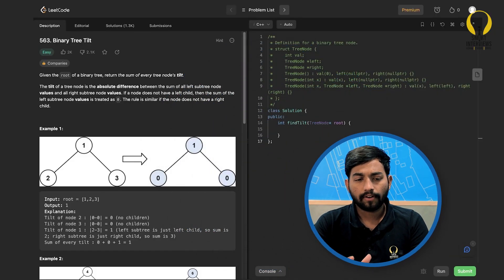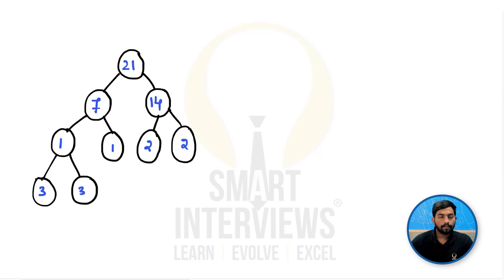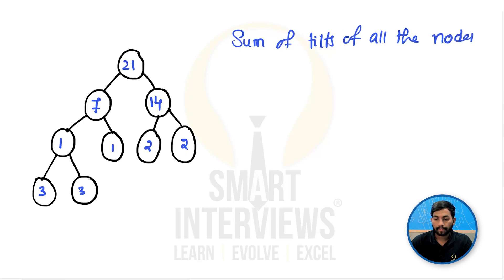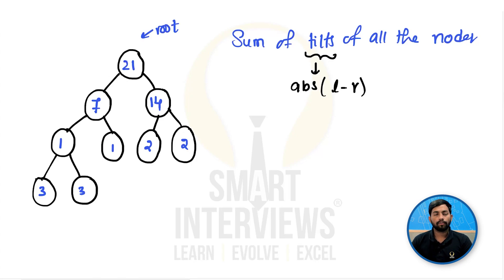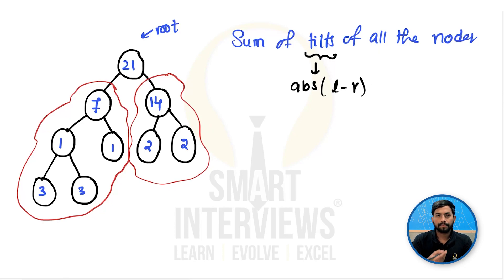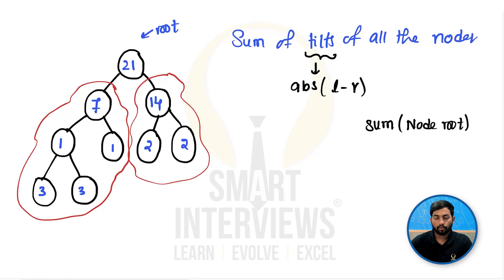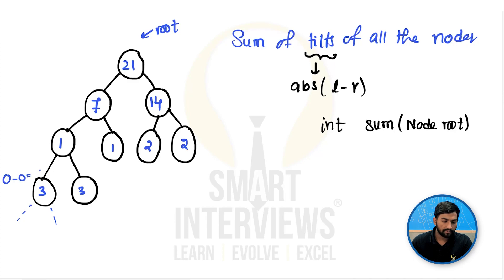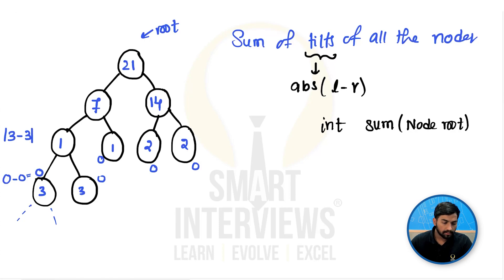Solving Binary Tree Tilt | Smart Sessions - Smart Interviews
Our instructor Devi Prasad Joshi helps you understand how to find the sum of tilts of all the nodes in the binary tree.

Given a binary tree, find the sum of tilts of all the nodes in the tree. A tilt of a node is the absolute difference between the sum of the left and right subtrees of that node.